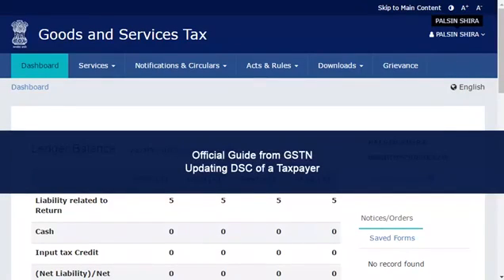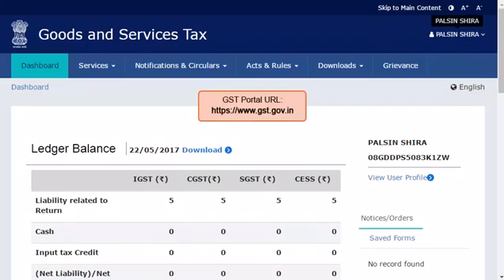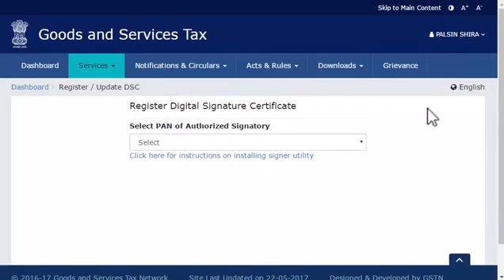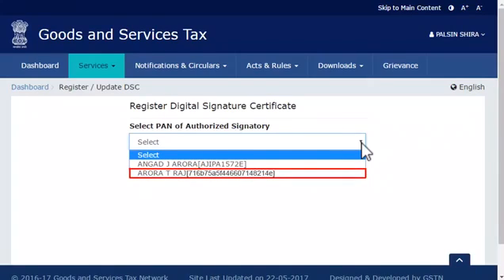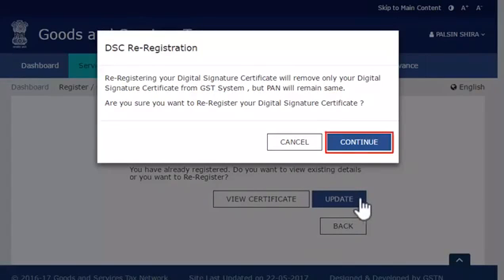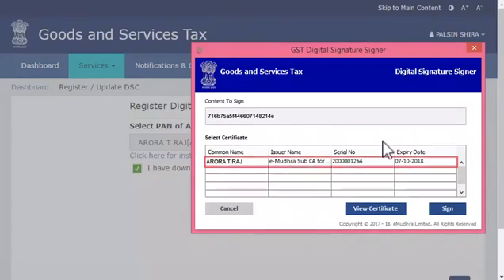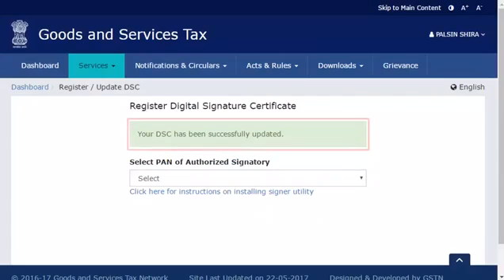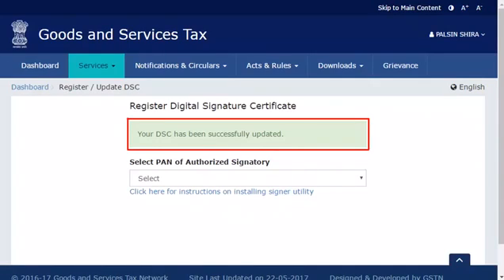How to Update DSC / Digital Signatures on the GST Portal